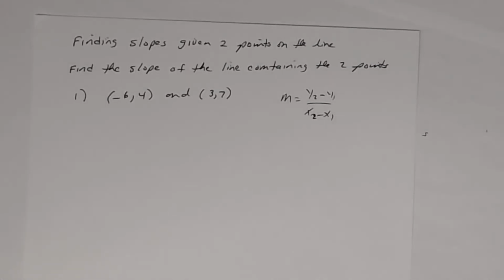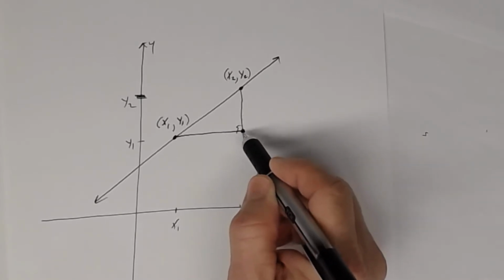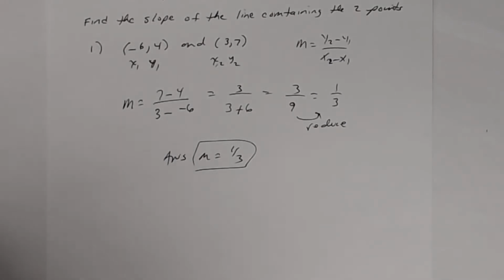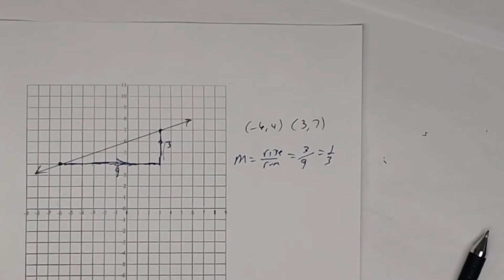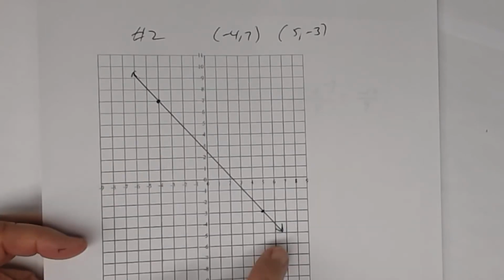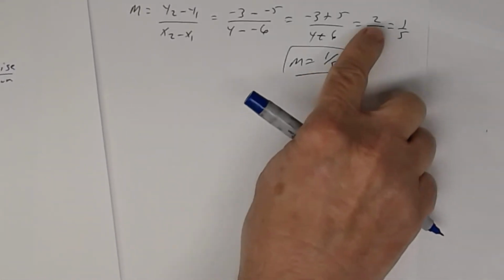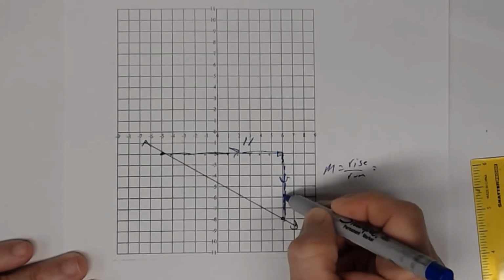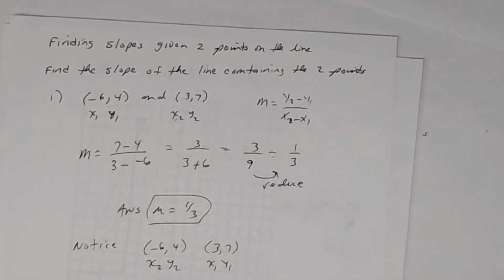Find Slope of a line given 2 points on the line.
This lesson explains how to use the slope formula to find the slope of a line when 2 points are given.